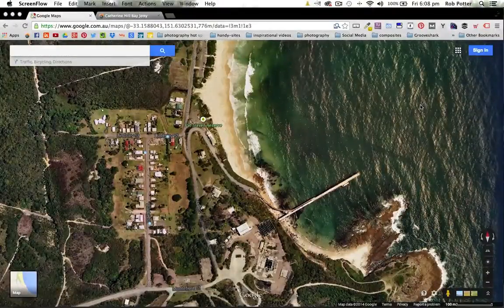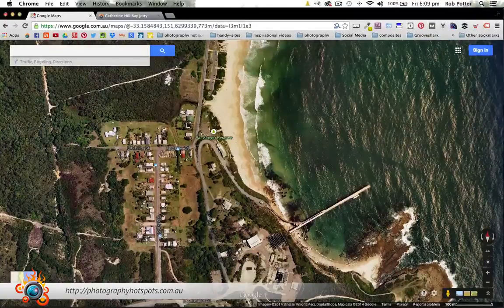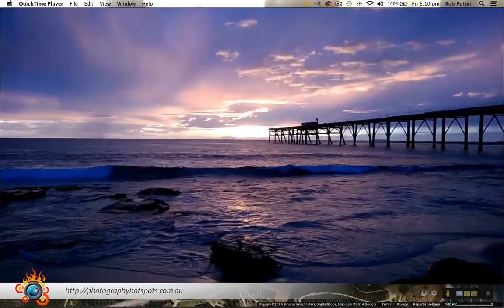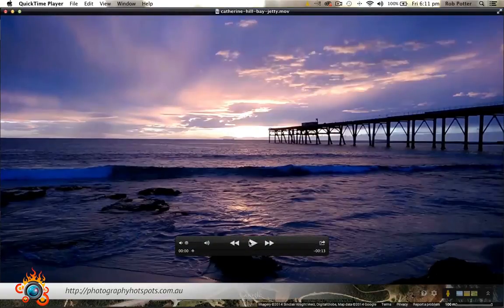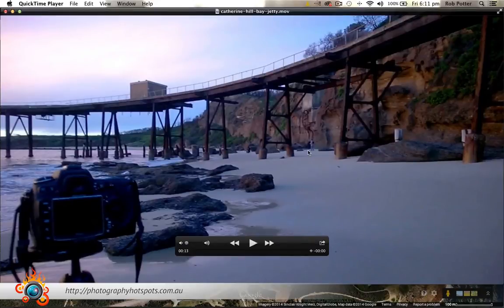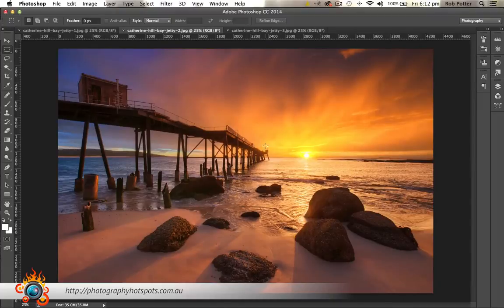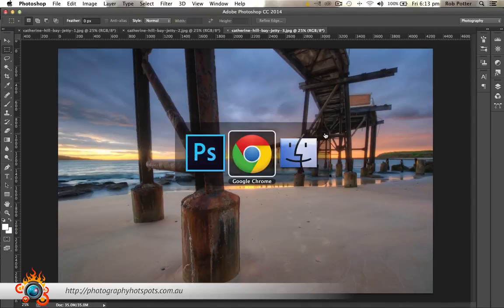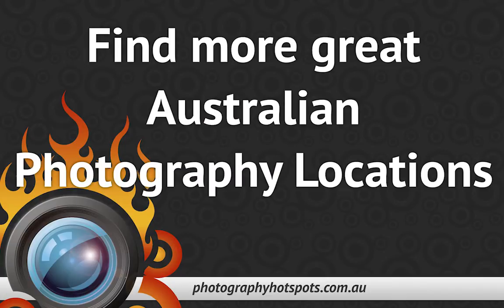Catherine Hill Bay Jetty, Photography Location Review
Catherine Hill Bay Jetty has to be one of my favourite photography locations to visit on the NSW Central Coast. Watch the video as I explain this location to you from a photography stand point so that you too can visit it and captures some great photos.

Update: I have updated the name of this YouTube channel from 'Photography Hot Spots' to 'Grab your Camera'. For those that are new to this channel or are just now watching this video, that is why you will see the Photography Hot Spots logo, intro and our old website throughout this video.

I hope to one day update this video but I feel that it is still relevant and will assist those visiting this location.